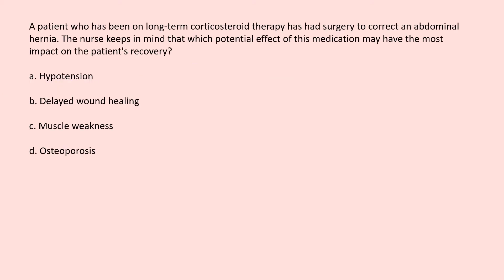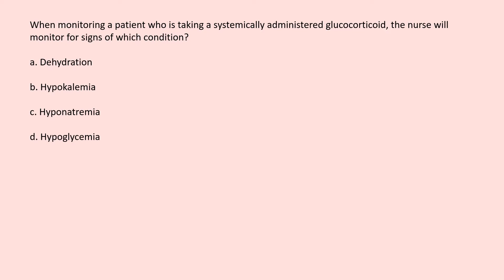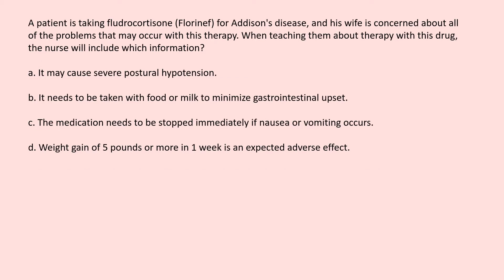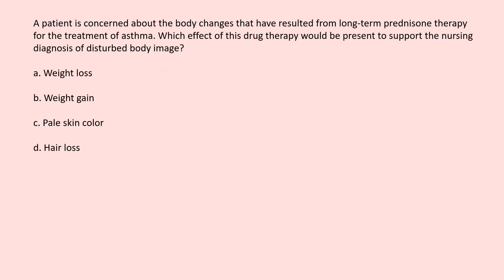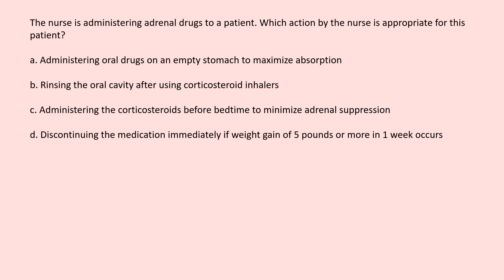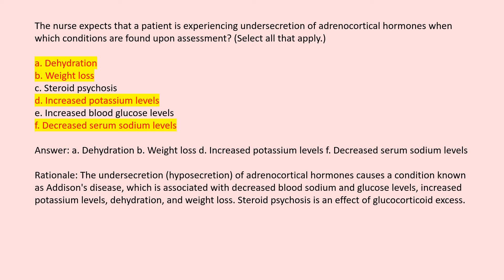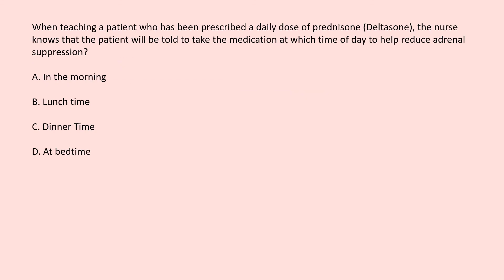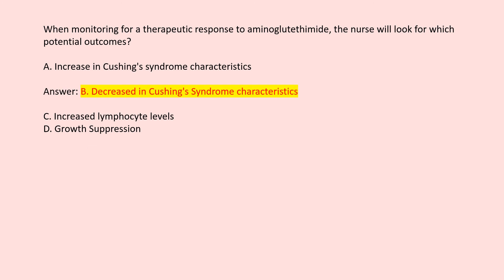Adrenal Drugs | Pharmacology and the Nursing Process | Nursing school | Study Guide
By Lilley|Rainforth Collins|Snyder  9th Edition